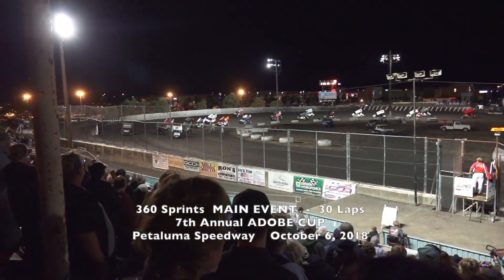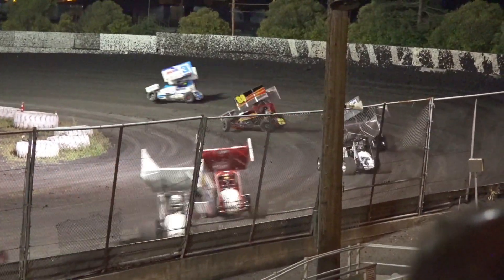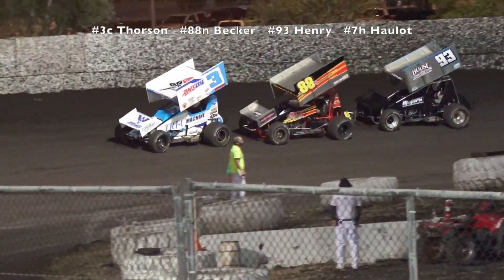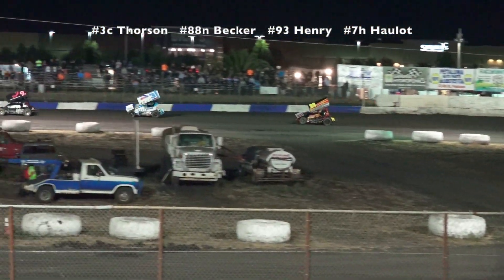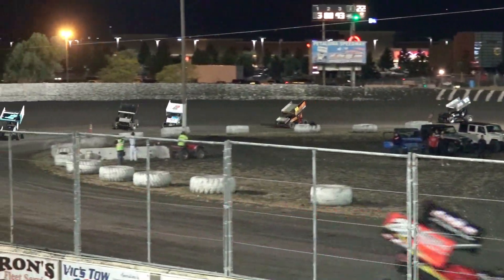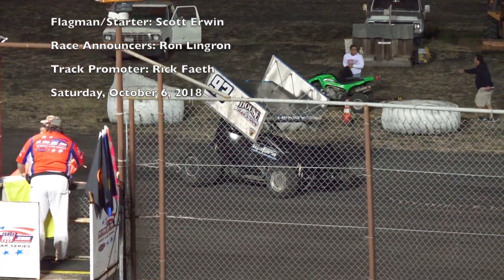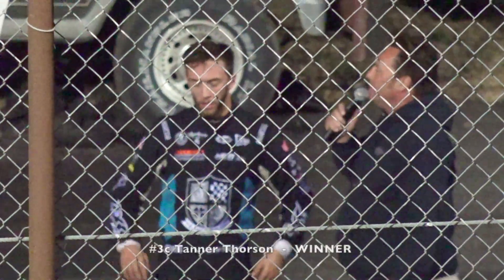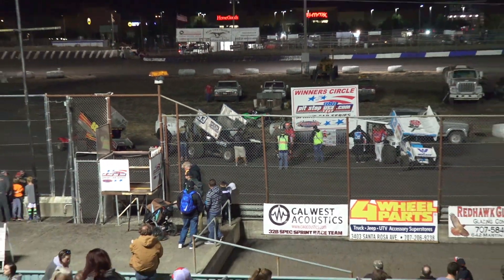360 Sprints MAIN 10-6-18 Petaluma Speedway - ADOBE CUP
7th Annual Adobe Cup - 360 Winged Sprints
Results: 1 3c Tanner Thorson, 2 #93 Kalib Henry, 3 88n Sean Becker, 4 31c Justyn Cox, 5 7h Jake Haulot, 6 #56 Justin Sanders, 7 #26 Billy Aton, 8 x1 Andy Forsberg, 9 #38 Colby Johnson, 10 #32 Norm Johns, 11 1d DJ Freitas, 12 9n Chase Majdic, 13 #49 Mike Monahan, 14 #6 Will Fatu, 15 #99 Wayne Katen, 16 #101 Klint Simpson, 17 27x Shane Hopkins, 18 12j John Clark, 19 #43 Bradley Terrell, 20 #63 Geoff Ensign, 21 1s Nathan Schank, 22 #52 David Lindt.

Flagman/Starter: Scott Erwin
Race Announcers: Ron Lingron
Track Promoter: Rick Faeth